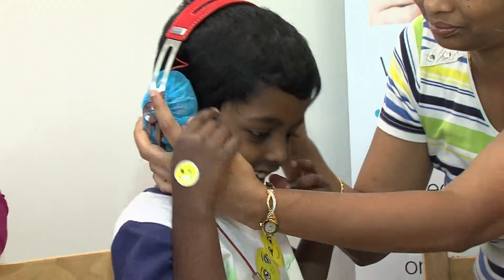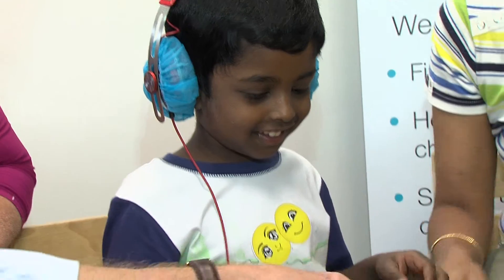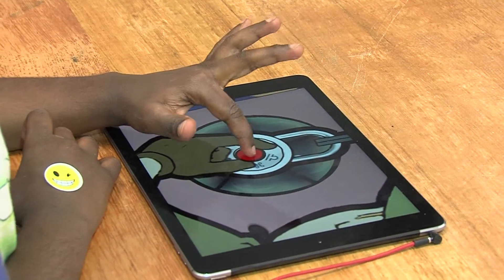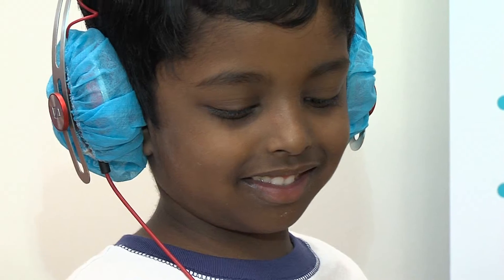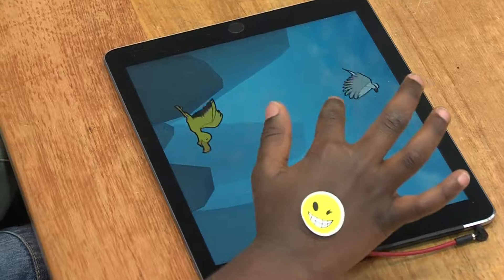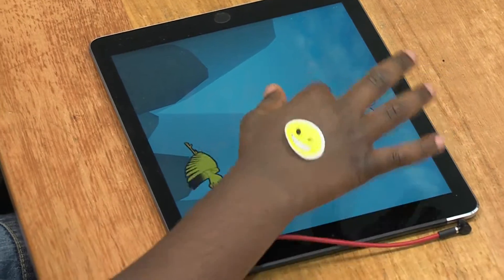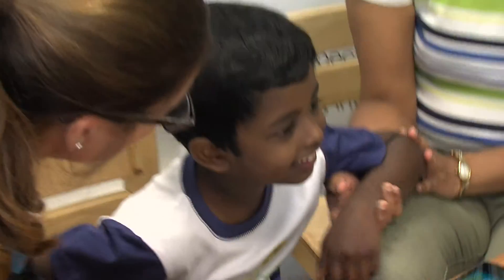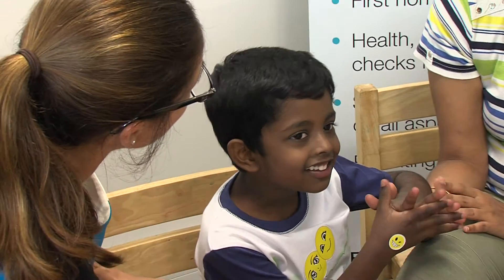Sound Scouts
Sound Scouts is a game designed specifically to test the hearing of children around the time they start school. Developed in collaboration with the National Acoustic Laboratories, Sound Scouts looks and feels like a game however it incorporates advanced scientific principles that enable it to detect a range of hearing problems.